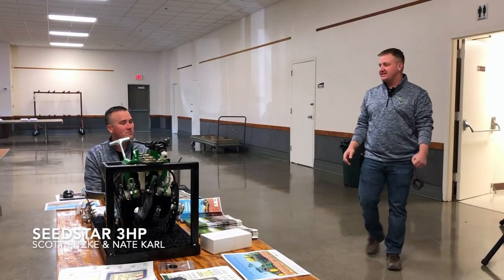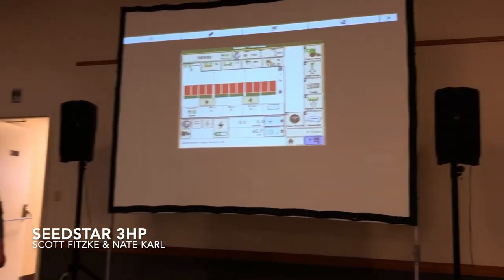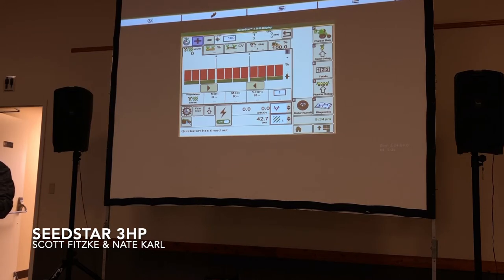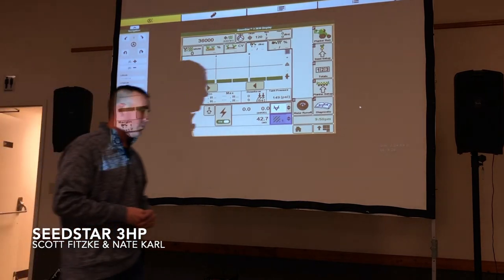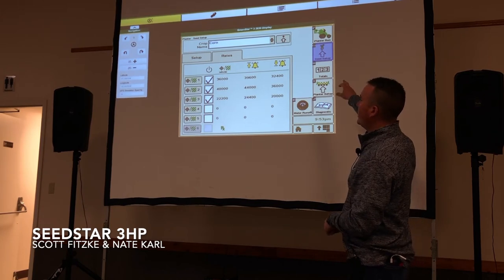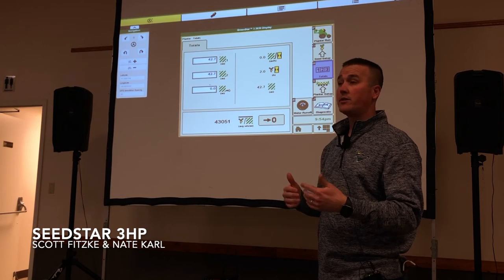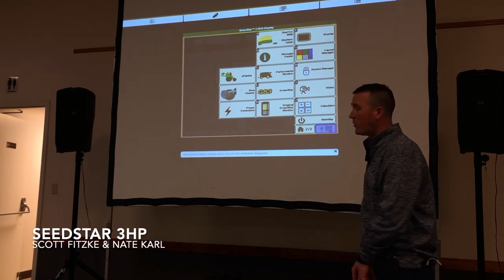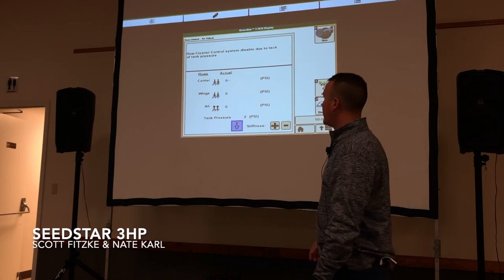SeedStar 3HP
How to properly setup and operate your John Deere SeedStar 3HP on ExactEmerge Planters - compatible with 2630 displays.
This class was taught at LandMark Implement's 2020 Planter Clinic at the Adams County Fairgrounds in Hastings.
Contact your local LandMark Implement for more information.